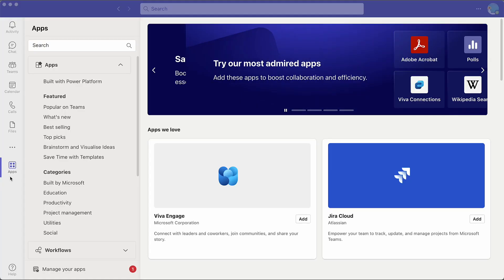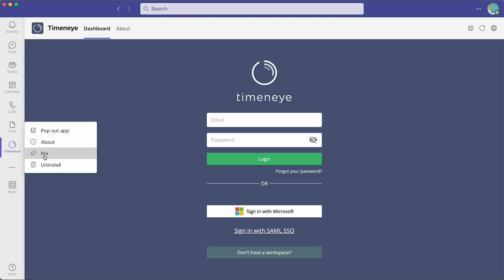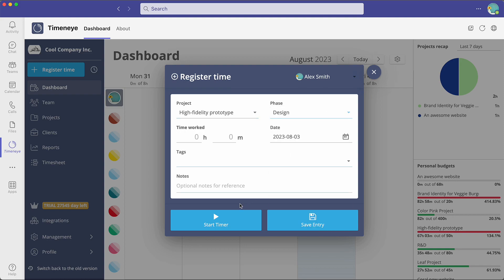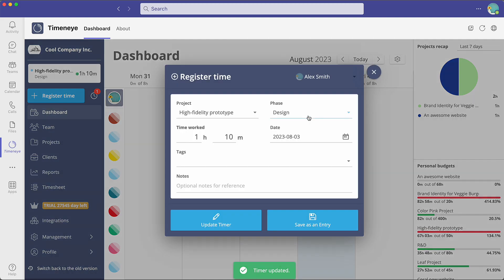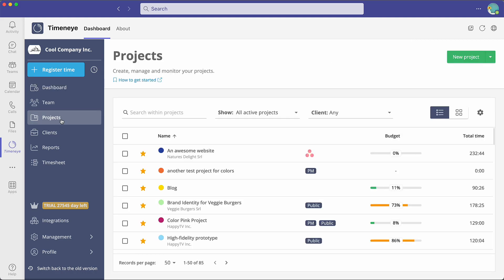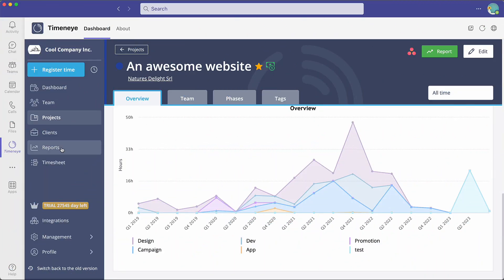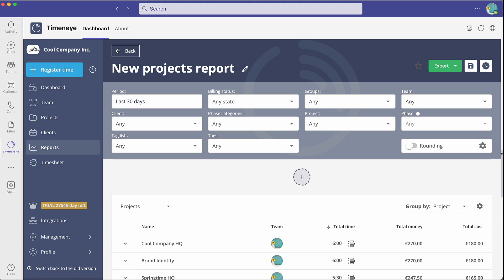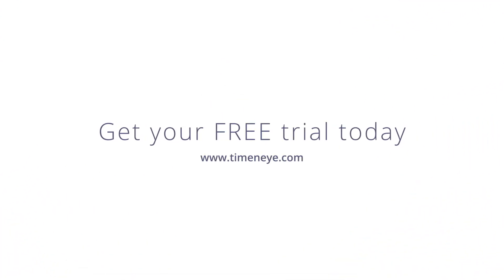Microsoft Teams Time Tracking (with Timeneye)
Here's how to track the time spent on your tasks directly from Microsoft Teams.
Timeneye is a time tracking software built for teams. With the Timeneye app, you can track time within

Stay in microsoftteams , and create your weekly timesheets in just a few clicks. Keep an eye on how your time is being used and improve productivity. Run detailed time reports for clients, invoicing, and payroll. Check the project status views and prevent project delays. Save this microsoftteamstutorial for future productivity!

Thanks to Timeneye you’ll be able to:

✅ Register work hours
✅ Know the hours worked by employees
✅ Monitor projects
✅ Set project budgets and track progress in real-time
✅ Track hourly costs and measure profitability
✅ Run detailed time reports and export timesheets

Timeneye is a simple, smart time-tracking solution with visual reporting, helping small/medium-sized companies know how their time is being spent on different tasks and projects. It’s the best solution for:

📊 ProjectManagers who need to keep track of the team performance
🧑‍💻 Busy employees who want to register their time in just a few clicks
🌍 remote teams who need to manage time and resources
📈 Agencies, consultancies, any business working on projects and budgets
🚀 Anyone who wishes to improve their time management and productivity.